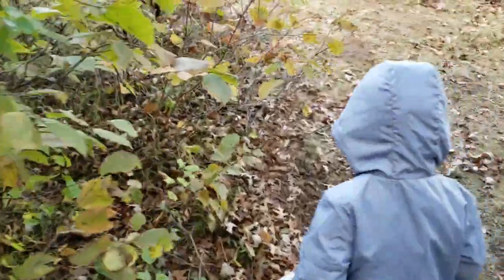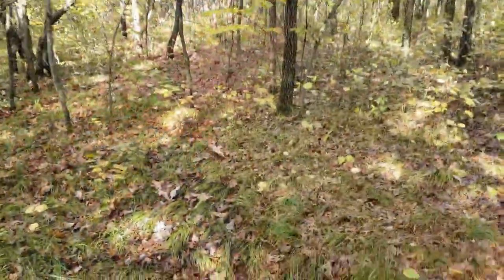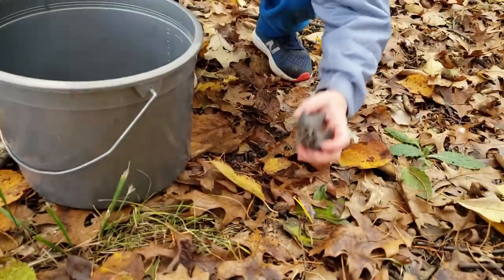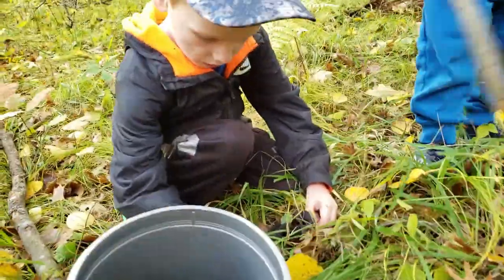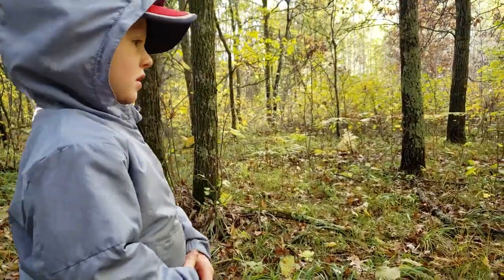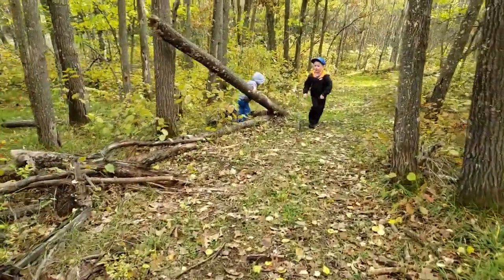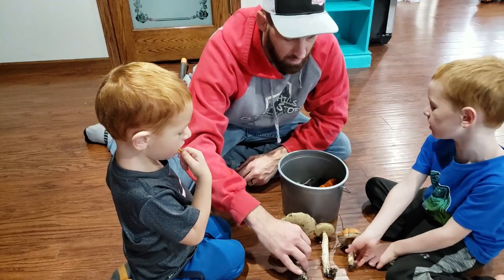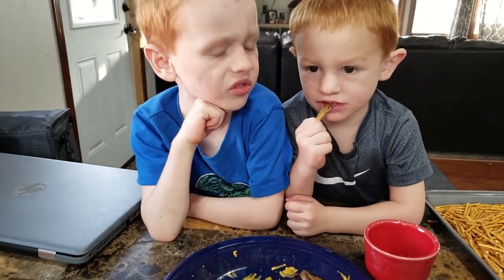Trying to fill a bucket of edible mushrooms on one short walk!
Edible Mushrooms in Minnesota October. Foraging with Elwood and Neisen.